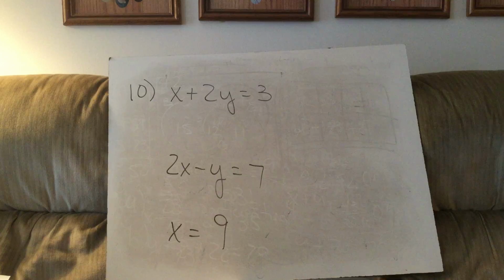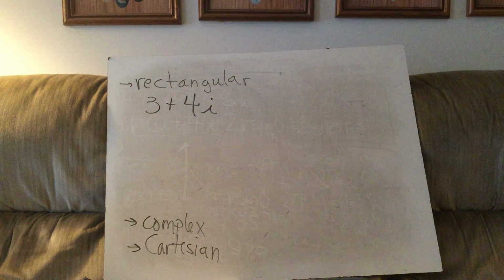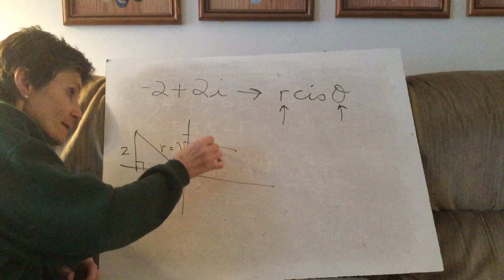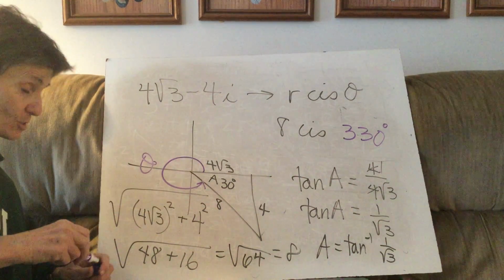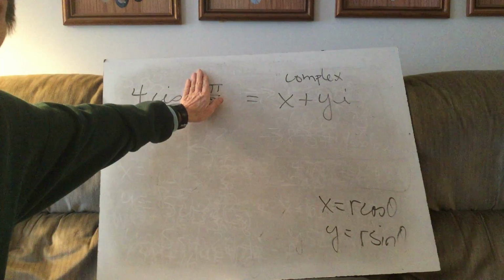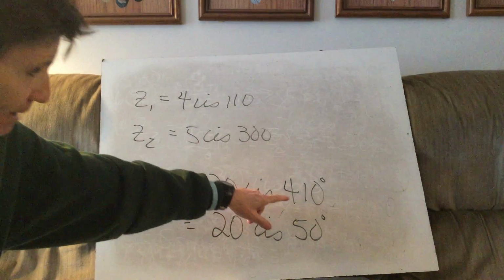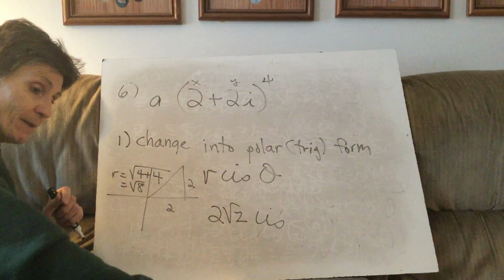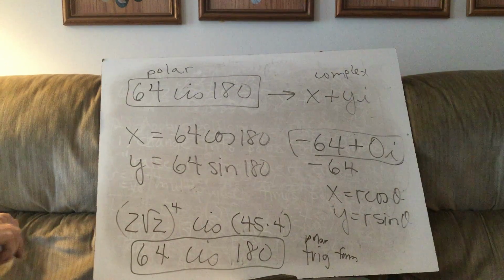Precal C Notes 6.4 #10; 6.6 #1-6a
6.4 Notes #10; 6.6 Notes #1-6a